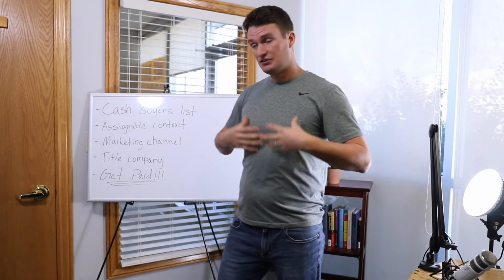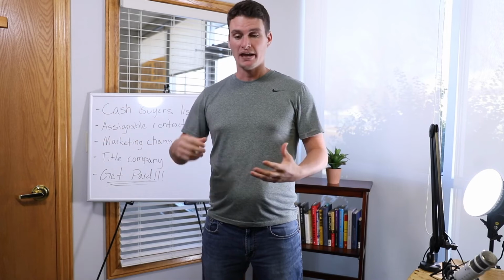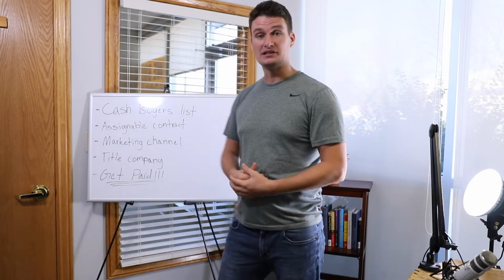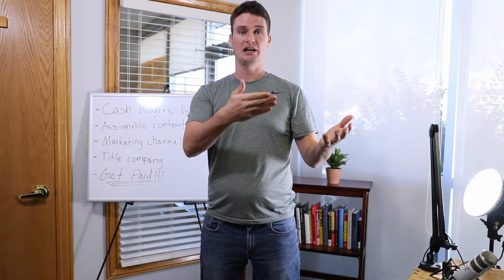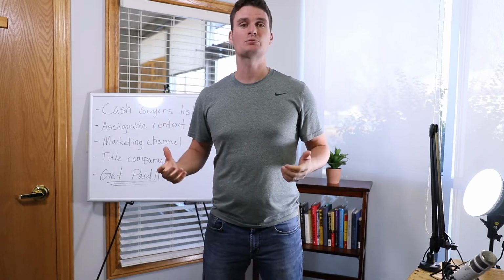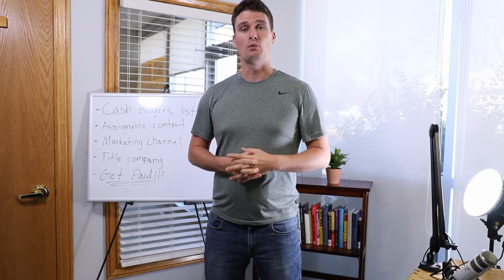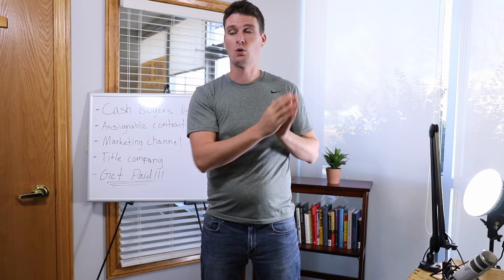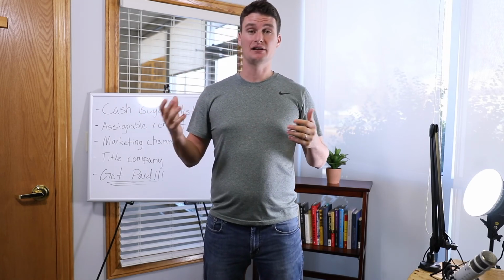HOW TO BUY YOUR FIRST DEAL WITH NO MONEY DOWN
Have you bought your first deal with no money down?